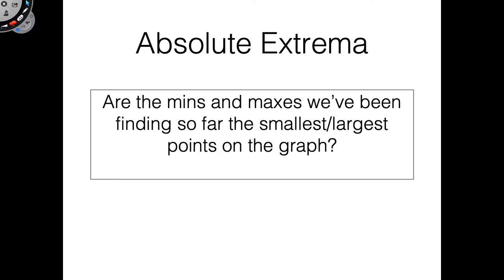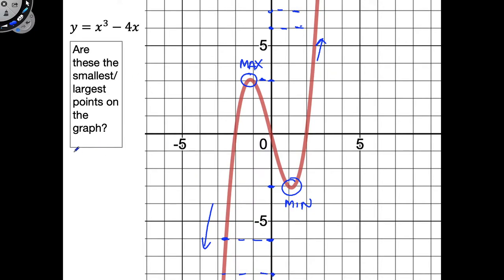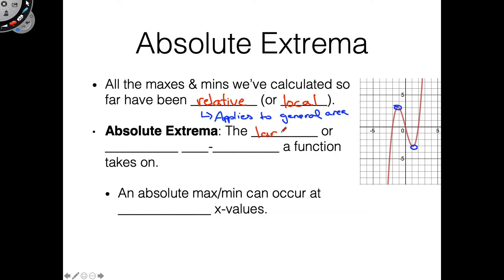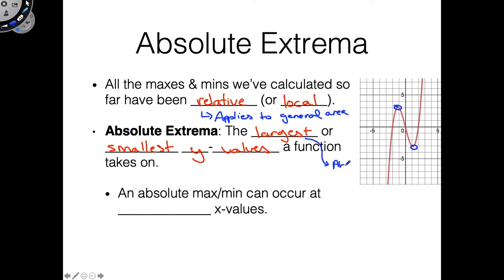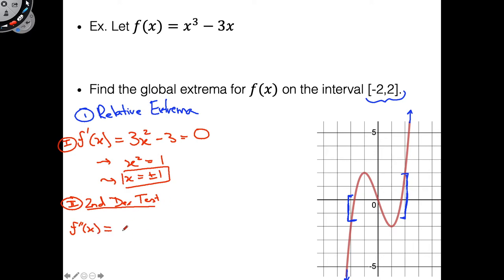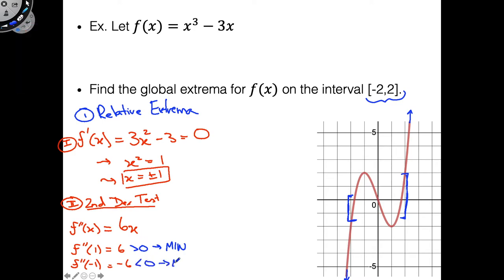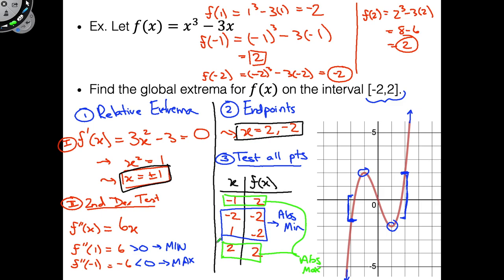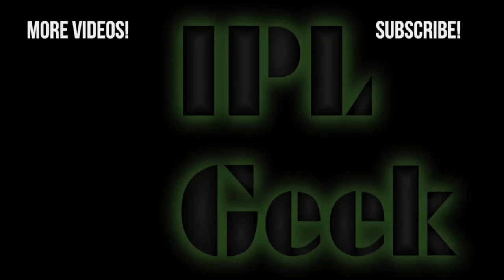Differential Calculus #20: Absolute Extrema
Up till this point our discussions have been only about what we call local extrema: that is, minimums and maximums that are the largest/smallest points in a given area. In this video, we introduce the absolute extrema, which builds off of these ideas but tells us THE largest/smallest points anywhere on the function.